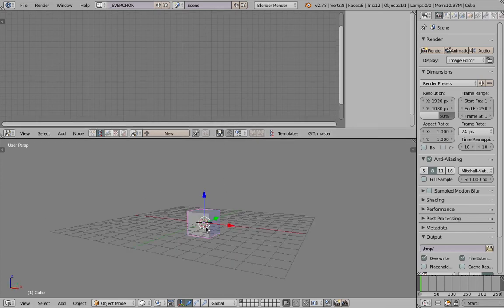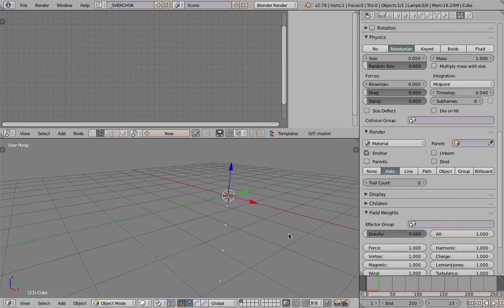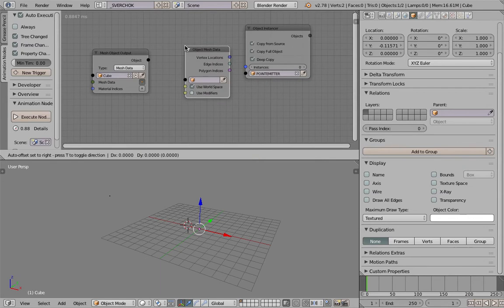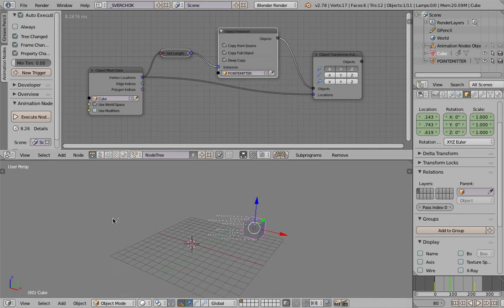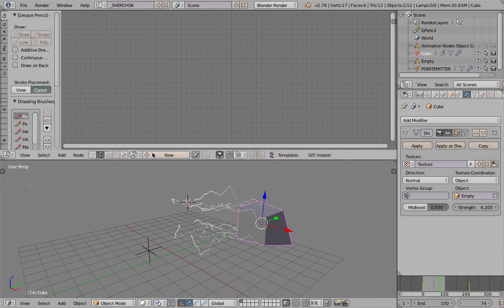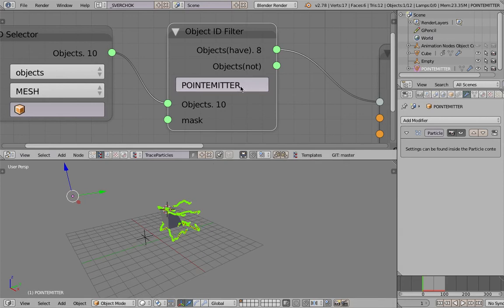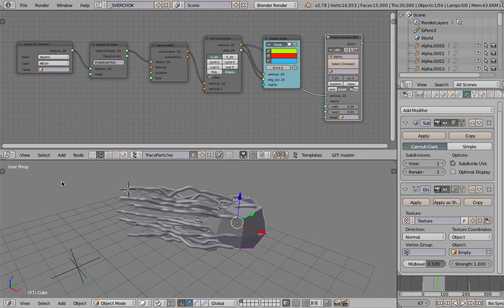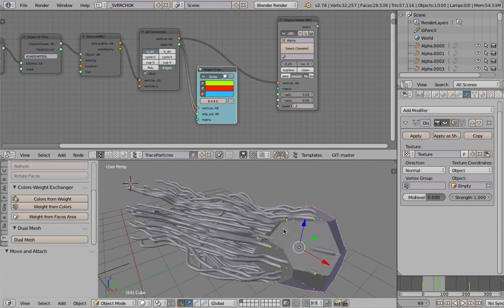BS / ANSV Particles Parenting And Tracing (LIVENODING 544)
In this video, I am explaining a classic setup involving Blender Particle System, Animation Nodes and Sverchok Add-On to do intermediate level tracing.

We use AN to instance a Particle Emitter and parenting into the mesh vertices while Sverchok Add-On does the tracing for each Particle being instanced.

This process can get heavy and no longer interactive, but do play with the properties with a simpler object, before applying it to more complex object. The idea of having live node is to have interaction with the setup while it is generating.

SEE ALSO: BTrace Add-On